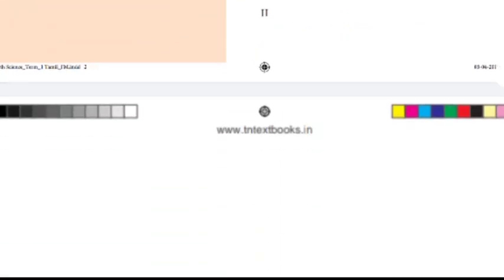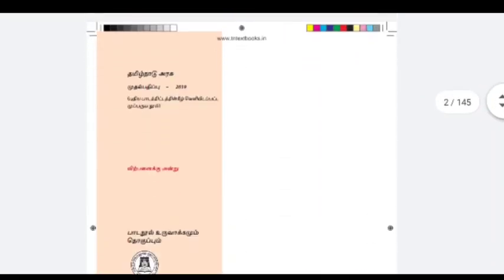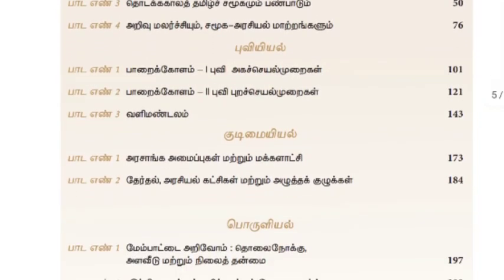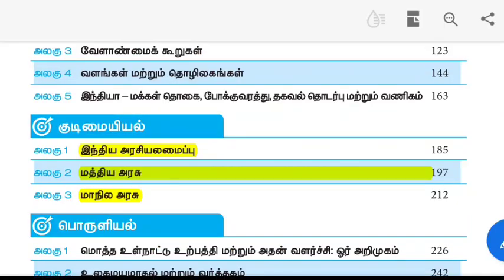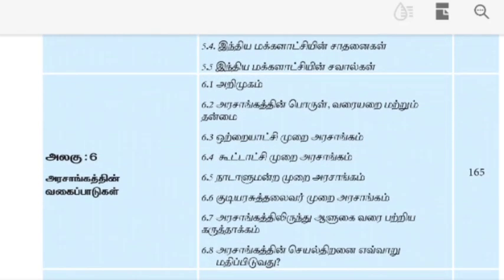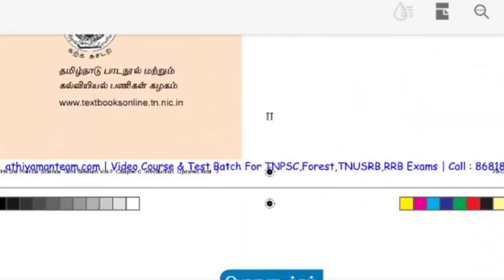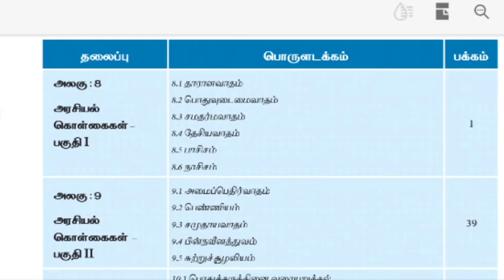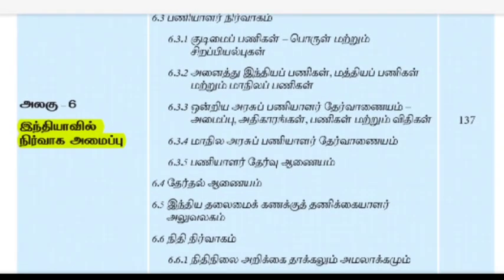6th to 12th polity New book where to study # புதிய புத்தகத்தில் படிக்க வேண்டிய பாடங்கள் #